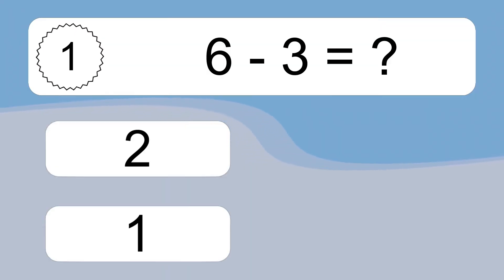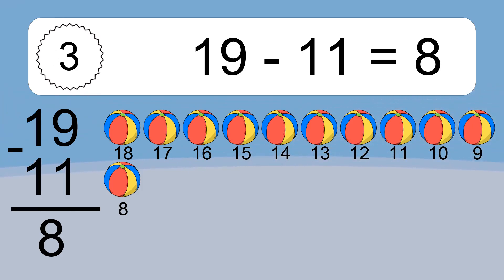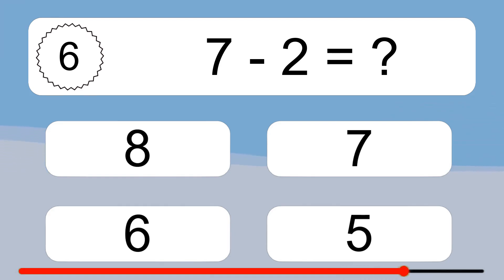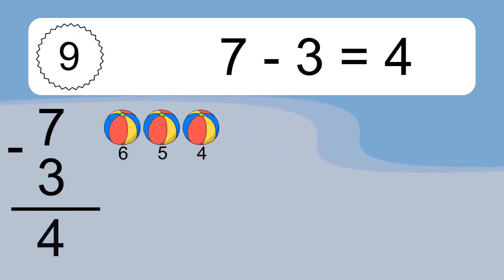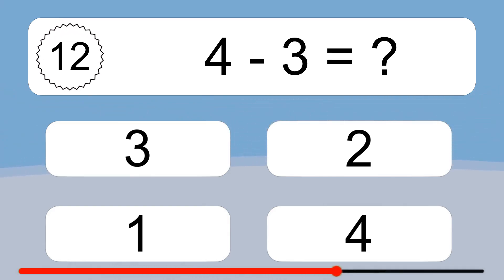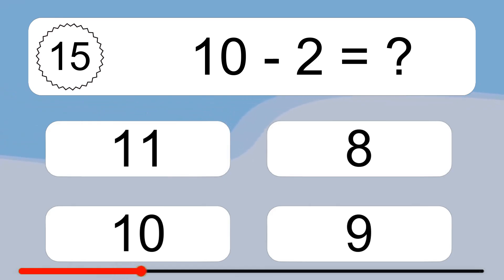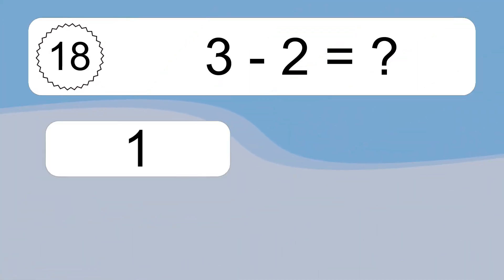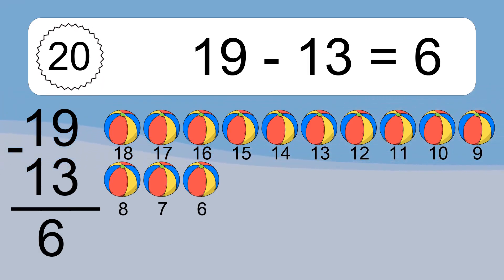20 Subtraction Quiz Exercises for Kids: Numbers Up to 20